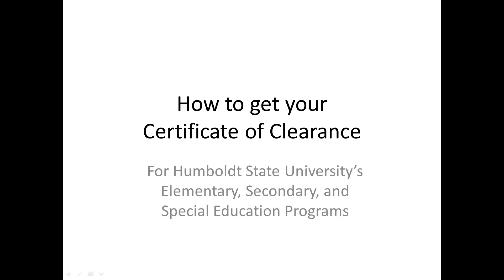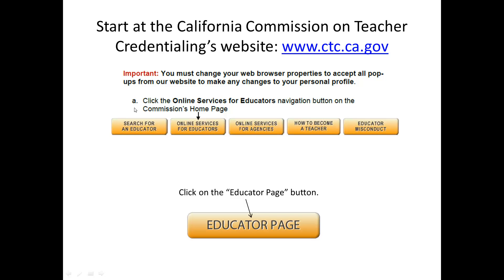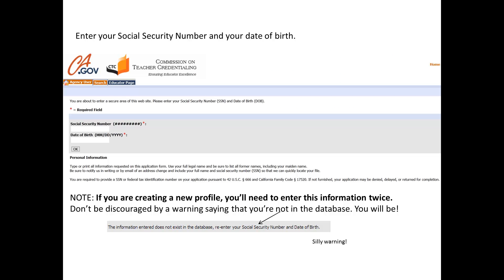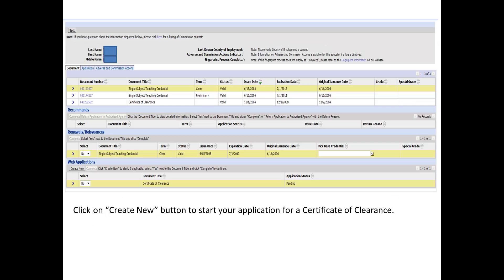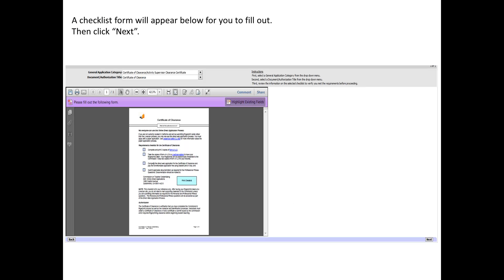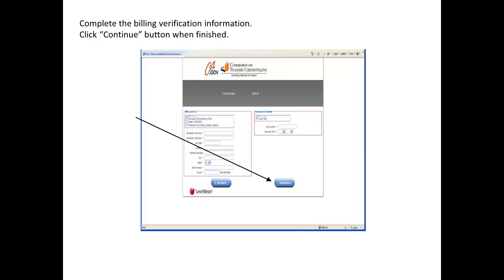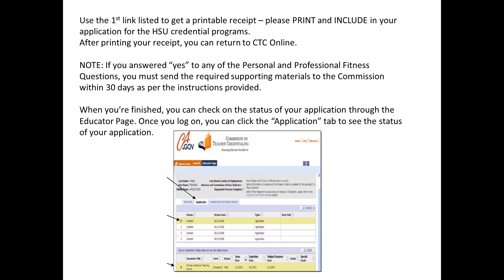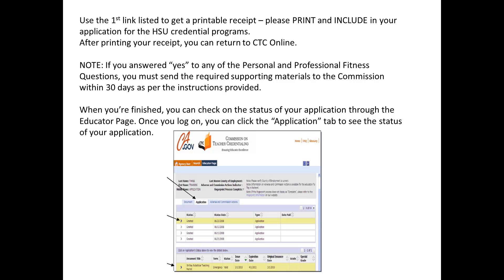How to Obtain Your Certificate of Clearance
This video will describe the process for applying for a Certificate of Clearance on the California Commission on Teacher Credentialing's website.